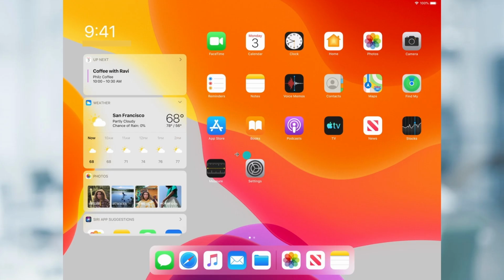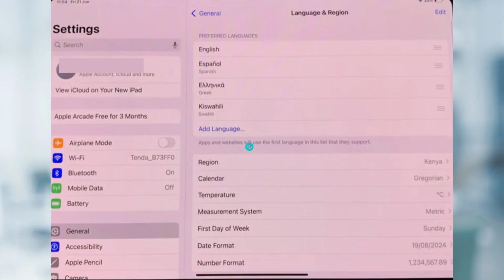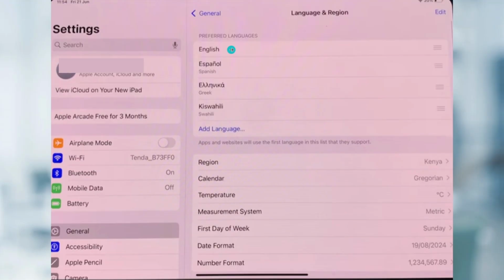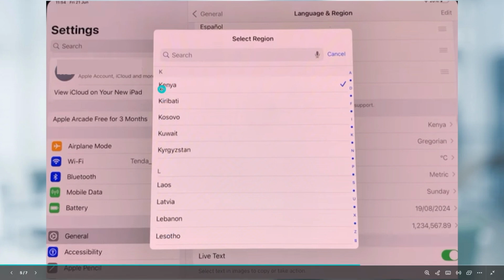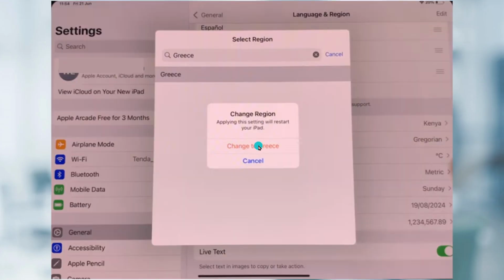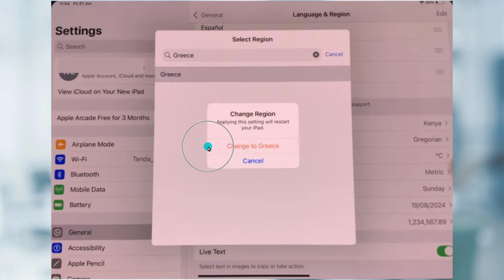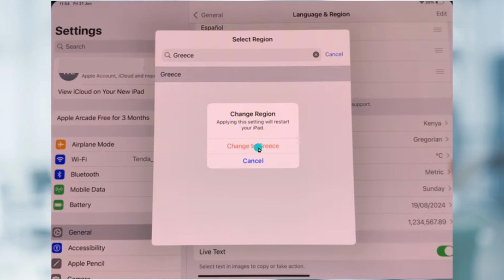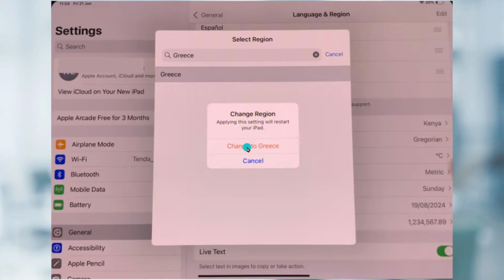How to Change iTunes and App Store Country or Region on iPad [Full Guide 2026]